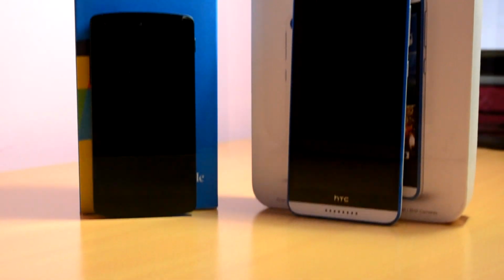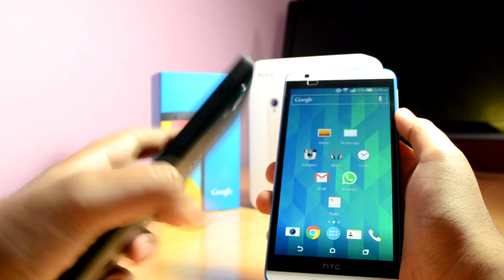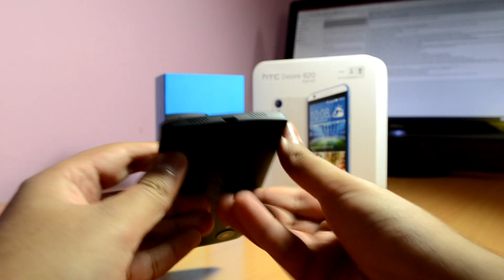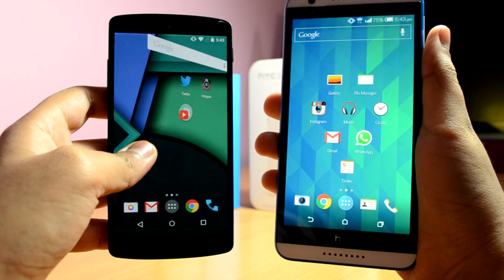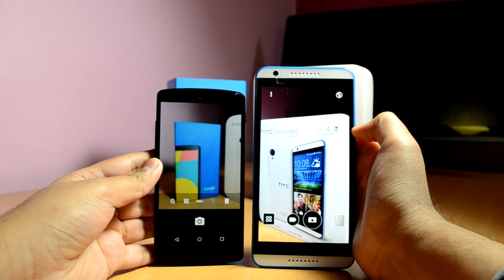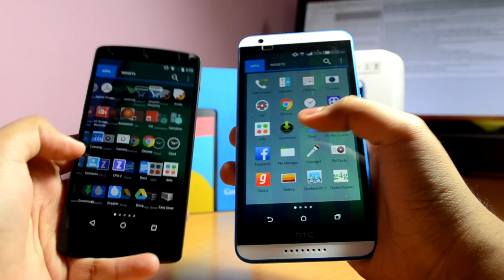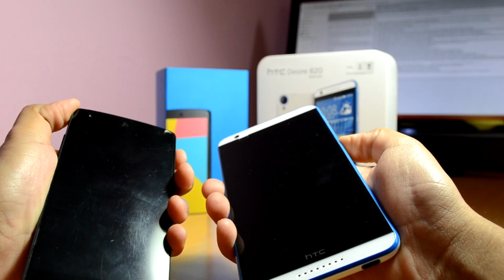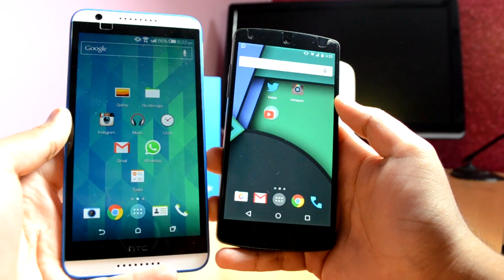HTC Desire 820 Vs Google Nexus 5 | Detailed Comparison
If you ask me which phone to get in the 25k range, most probably you are going to listen only two names. One is the all new HTC Desire 820 and other is the very popular Google Nexus 5.
This is an attempt to clear your doubt on which one should you buy.

You can also follow me on other social networking sites (Links Below)

Thumbs Up! ✌

 - TechishTV ♛ Ritish Verma - TechishTV ♛ Ritish Verma